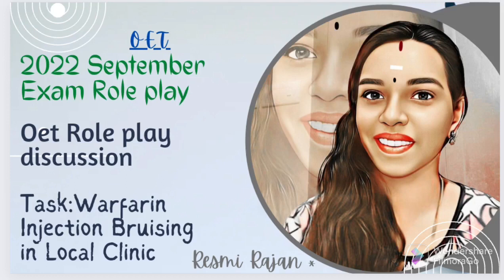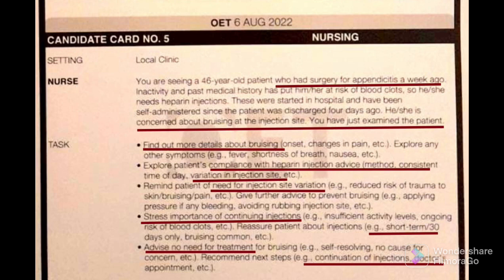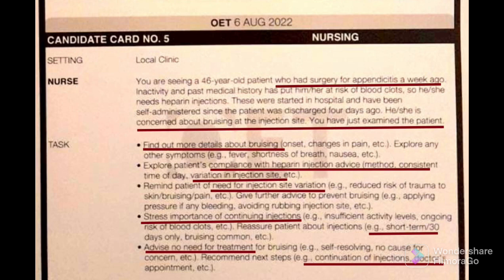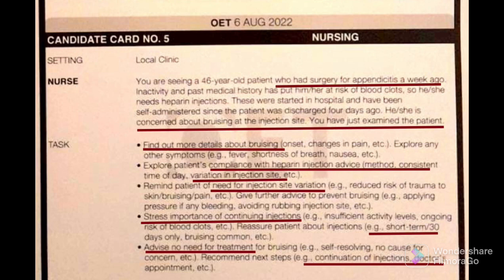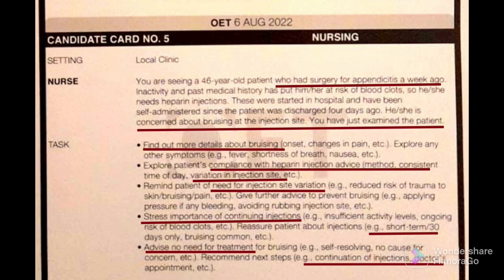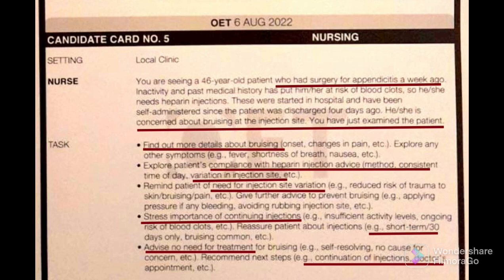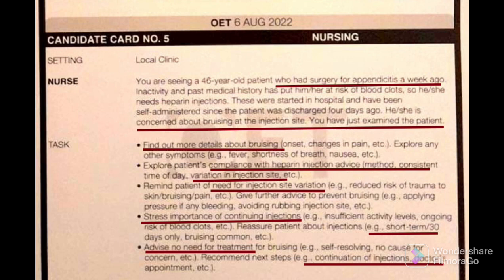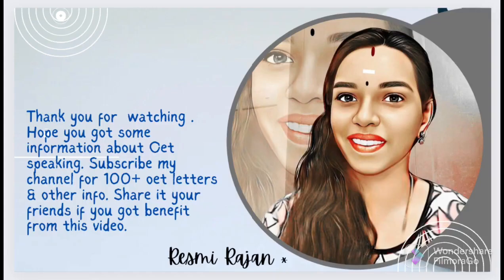2022 August Oet exam Role play discussion ✨ Warfarin Injection Bruising